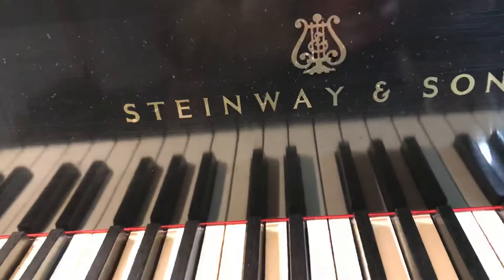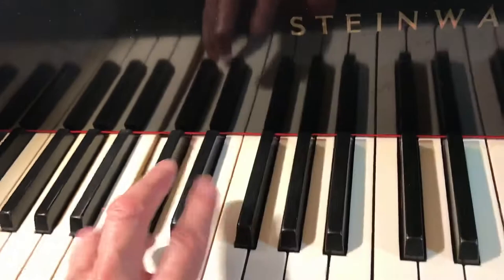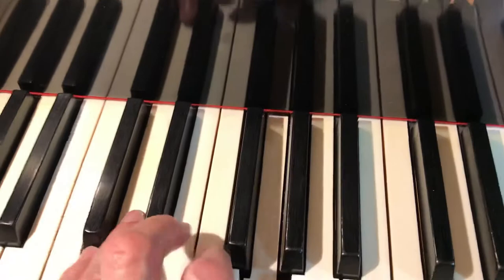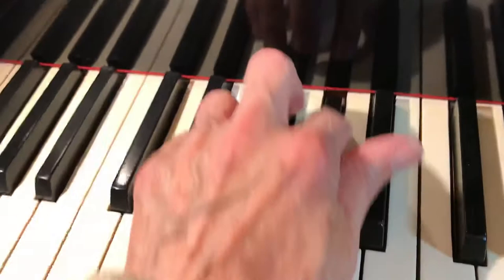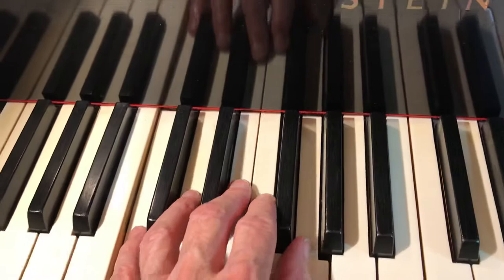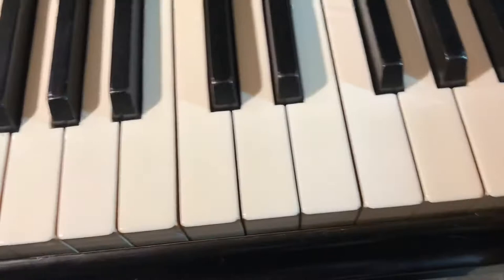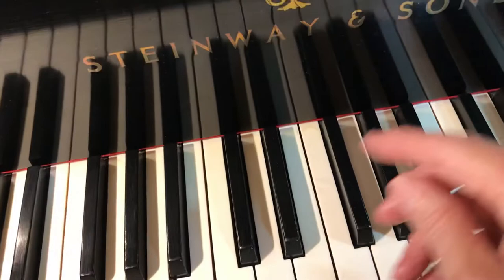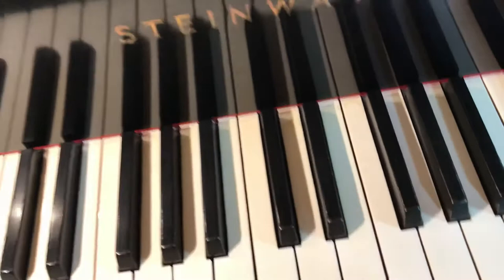Tutorial #3 on Sieveking piano exercises from 1916 taught at Julliard Pianist Brian King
Exercises 3, 4, 5, & 6 from the Sieveking Piano Technique Manual,  demonstrated by pianist, Brian King.  These finger exercises    Must   be done
every day, slowly, heavy, with full weight,  a  high  finger lift  and quick sharp finger action both up and down.